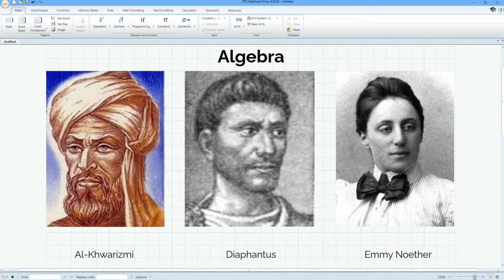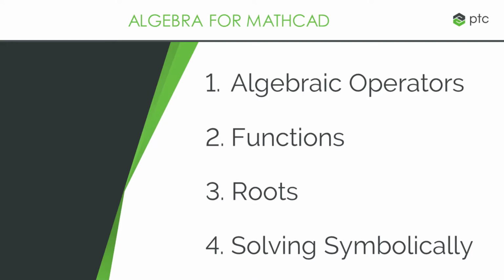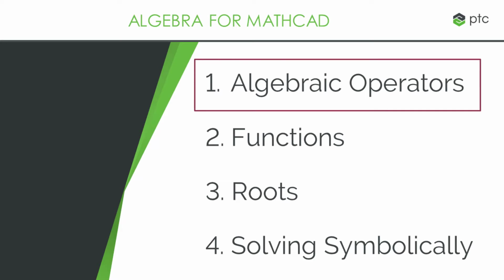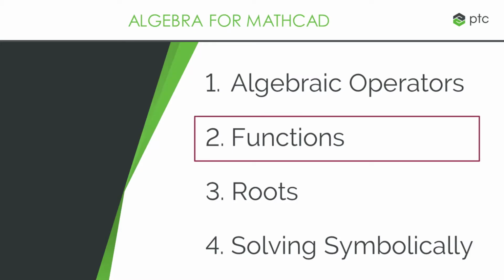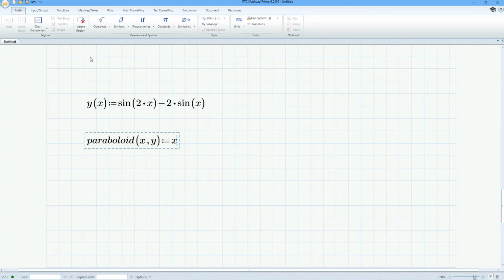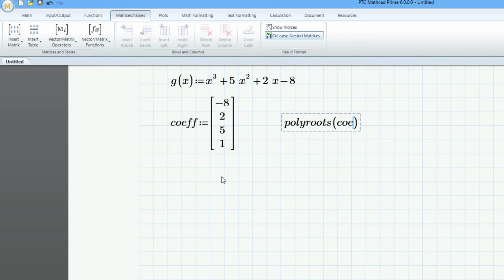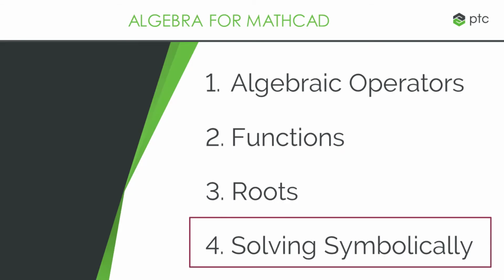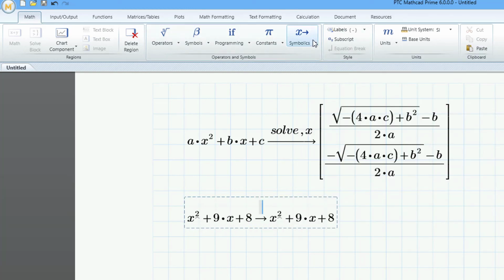Using PTC Mathcad for Algebra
PTC Mathcad is well-equipped to help you address all your algebraic questions. Explore creating variables and the following:
• Algebraic operators, including exponents, nth roots, and factorials.
• Built in and custom functions.
• Finding polyroots,
• Solving equations symbolically instead of numerically.

Try the full version of PTC Mathcad for 30 days for free